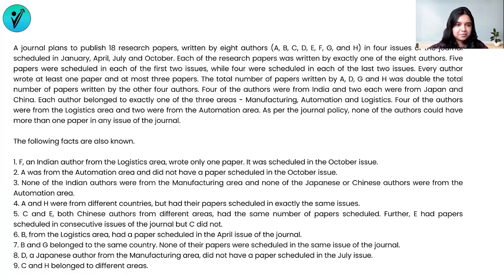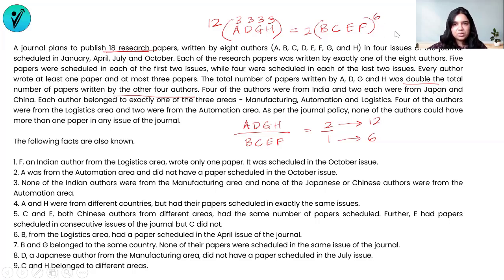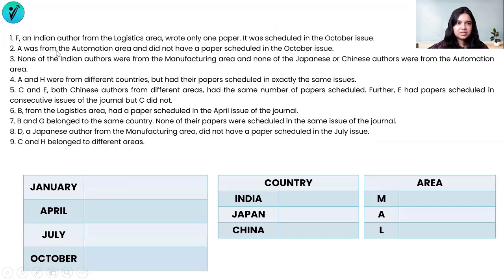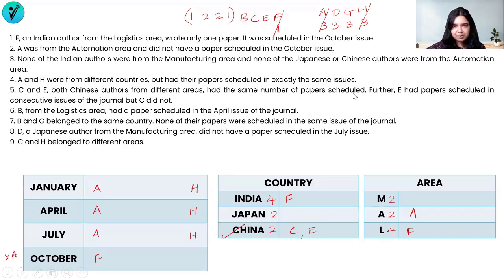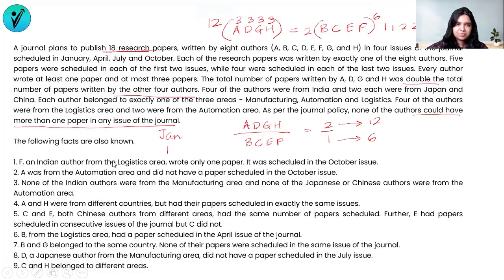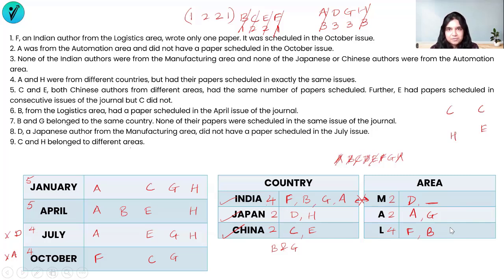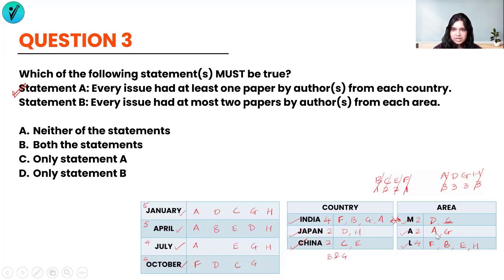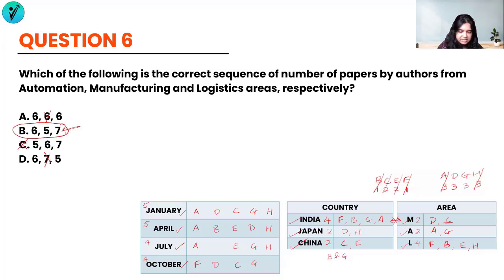CAT 2021 LRDI Set| LRDI Complete Solutions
The LRDI Section is the most complicated section that every aspirant feels while doing their CAT Preparation. It is important that you know the right approach to solving the LRDI Sets.
Here's a video on the CAT 2023 LRDI Set with complete solutions.

Go through the complete video of the CAT 2021 LRDI Set to know the shortest and easiest approach to solving the questions.